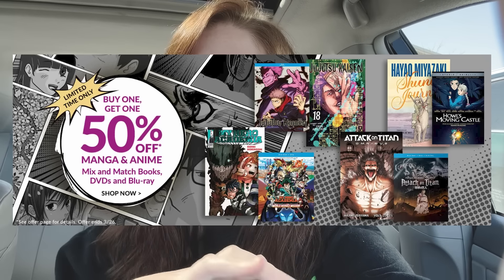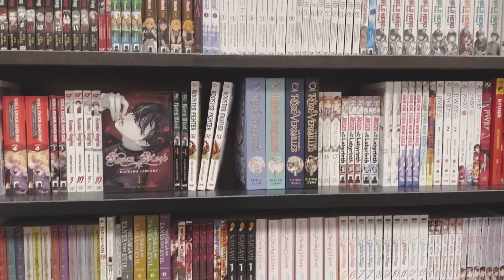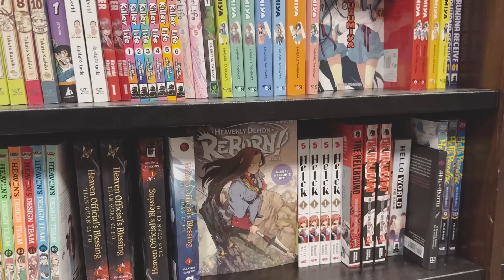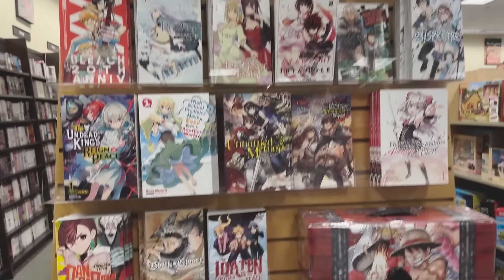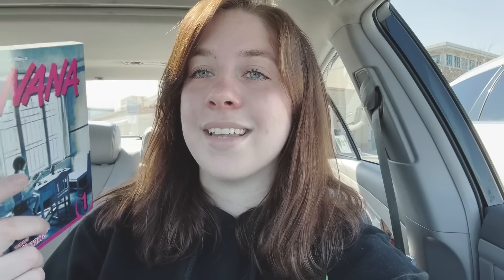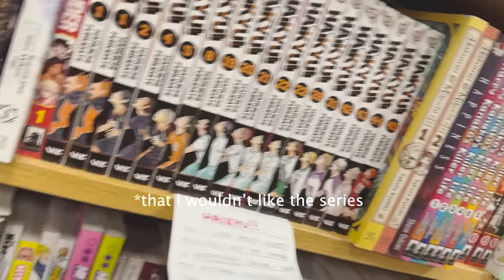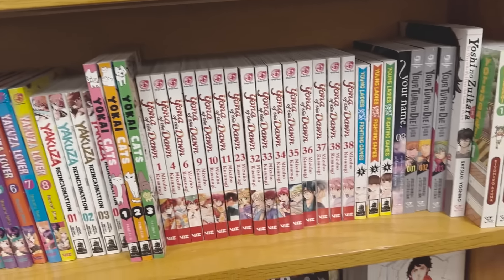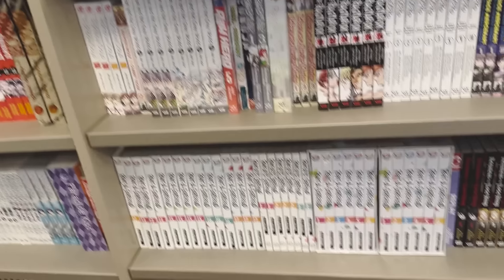Manga Shopping Vlog & HAUL 😱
If there's a sale on manga, I'm THERE! 🤩

0:00 - Intro
1:19 - Barnes & Noble #1
11:40 - Haul
14:30 - Local Bookstore
18:39 - Haul
19:34 - Barnes & Noble #2
24:53 - Haul/Outro